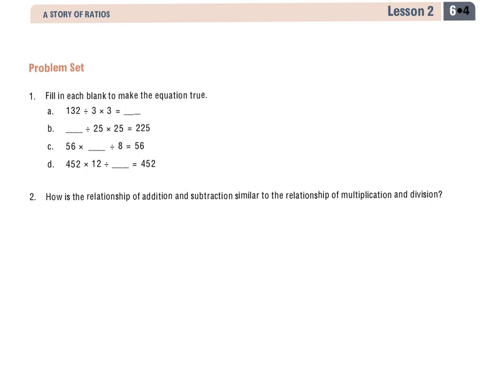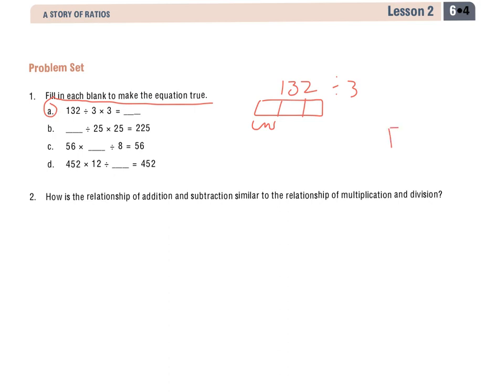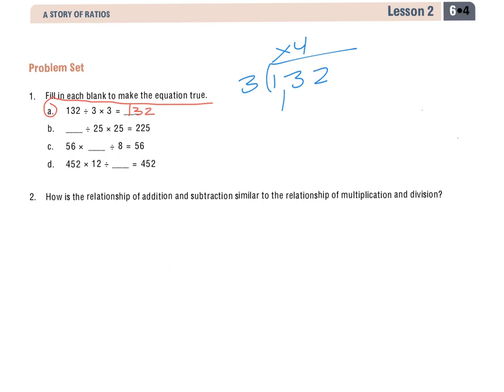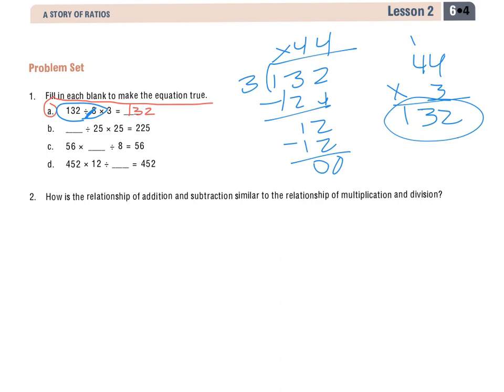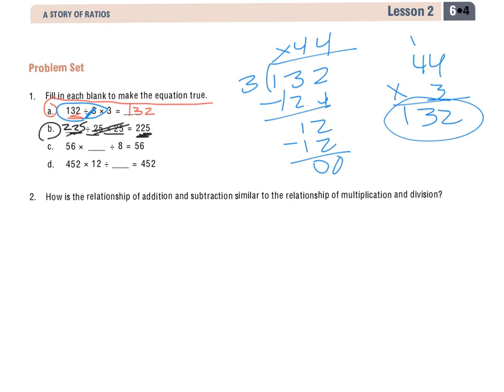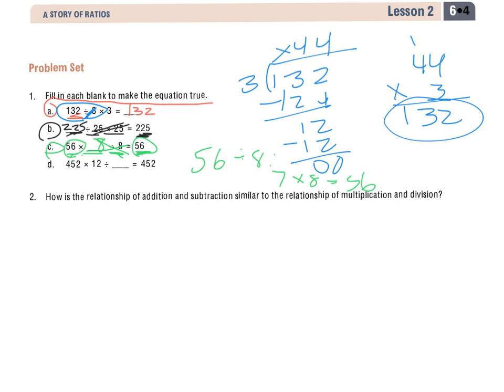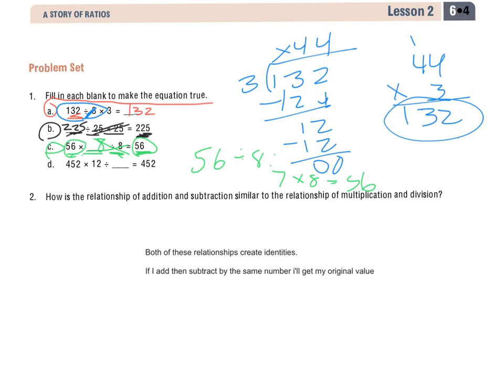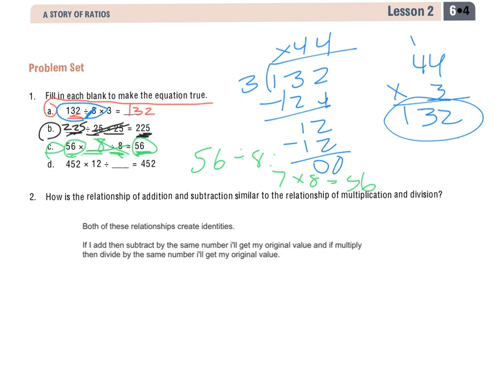Grade 6 Module 4 Lesson 2 Problems Set